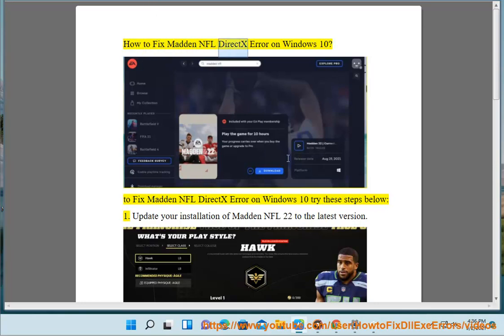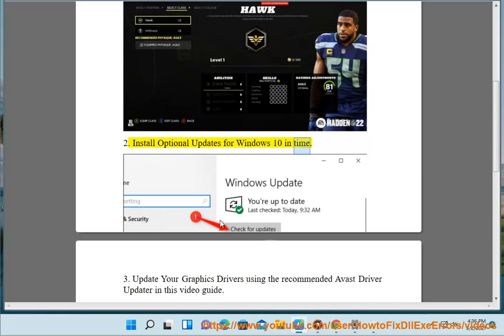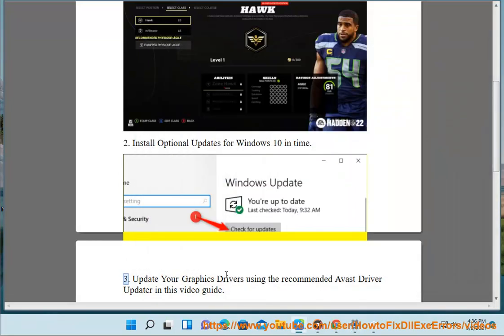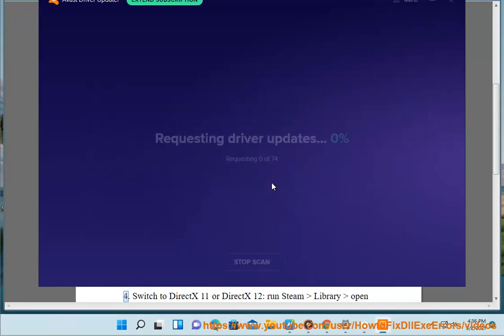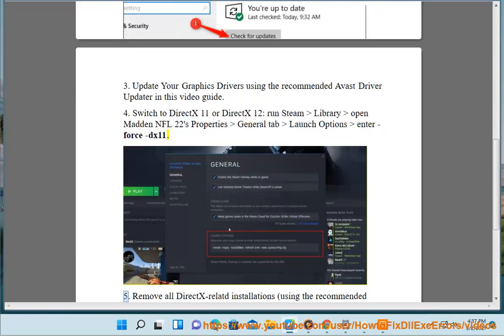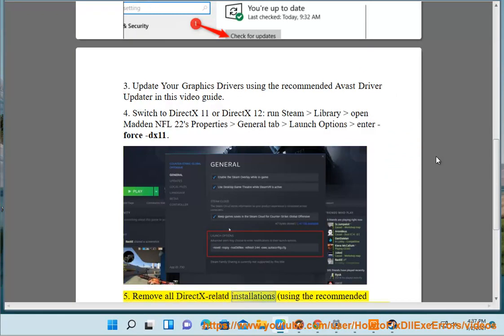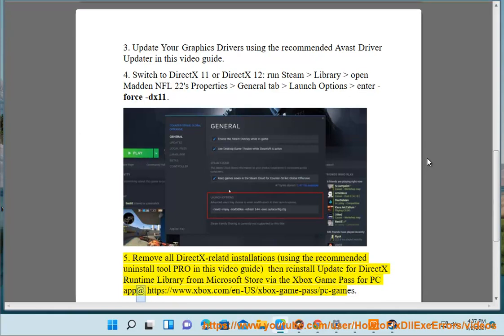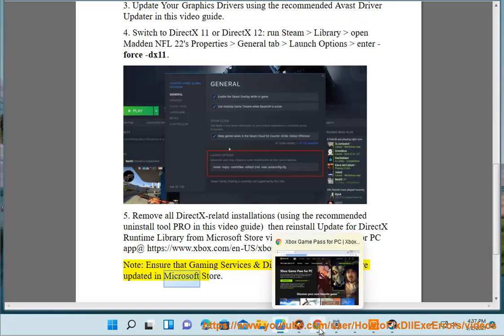Fix Madden NFL DirectX Error on Windows 10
Here's how to Fix Madden NFL DirectX Error on Windows 10. Run Avast Driver Updater@ to keep your device drivers up-to-date. To effectively remove unwanted/problematic programs, run this best uninstall tool@